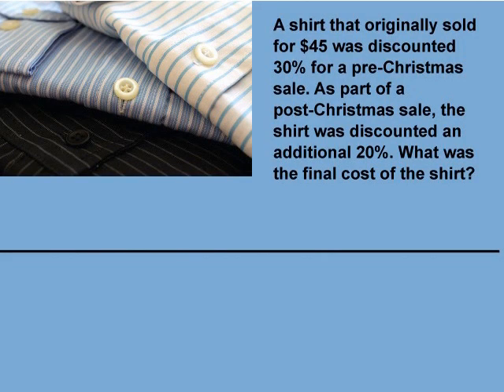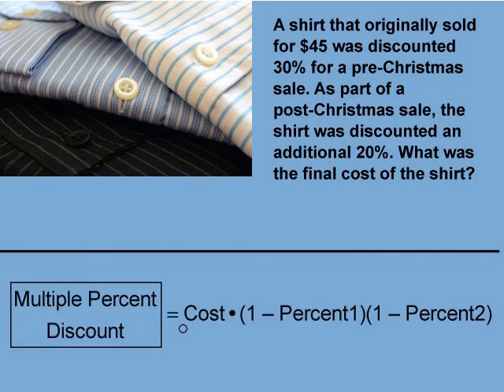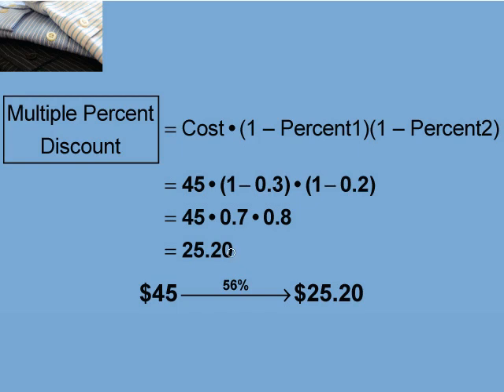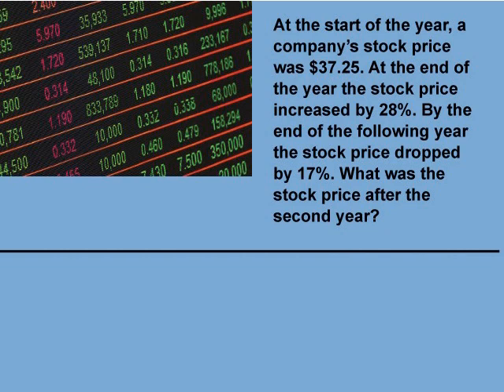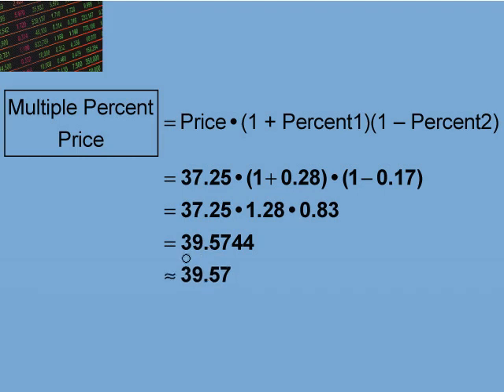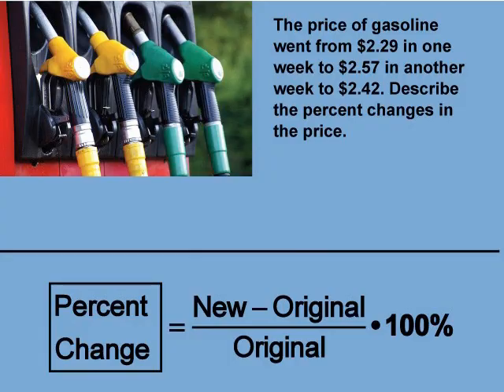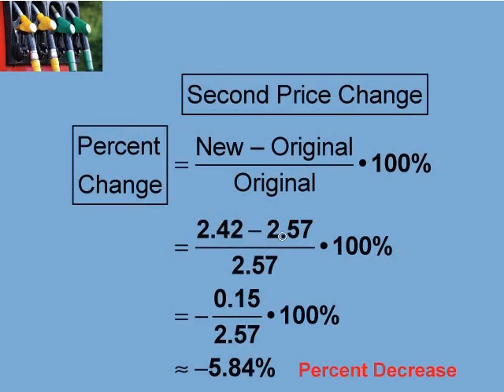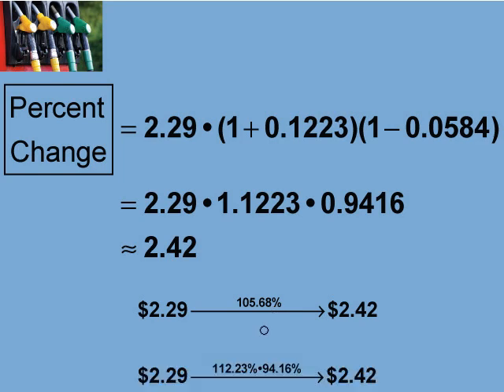Math Video Tutorial: Percents: Video 14